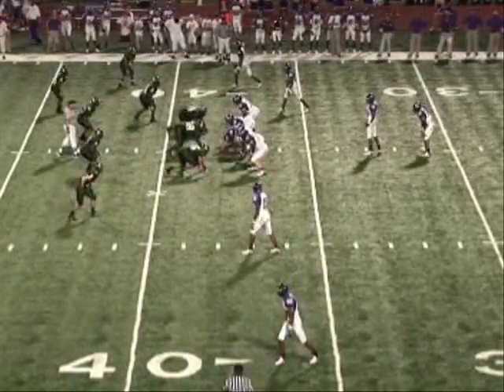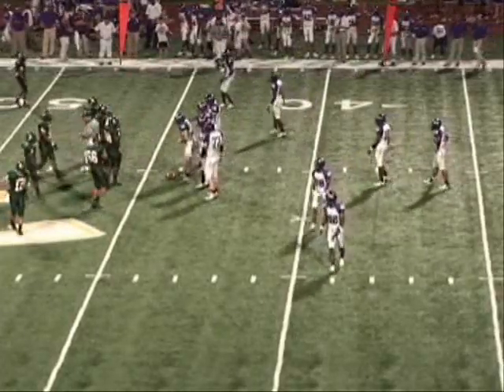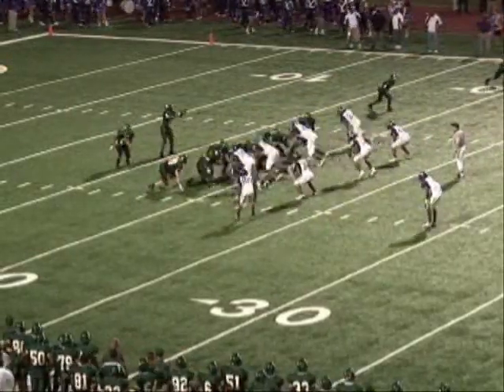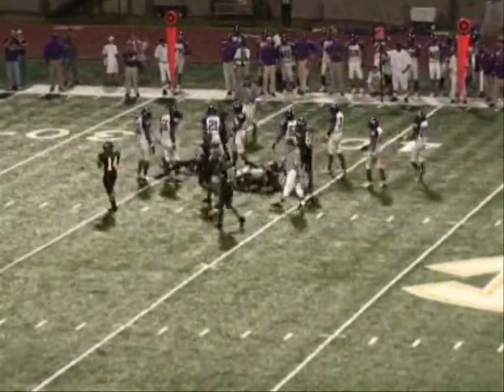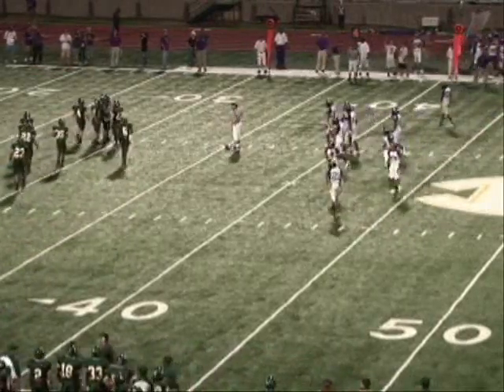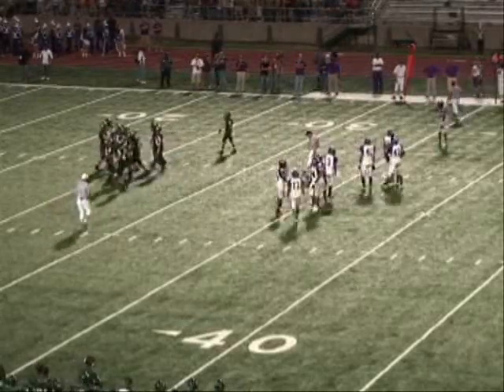Longview vs Lufkin, 2007, 2nd Quarter Part 2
The streak spanned across 9 different seasons...11 different games...but for the Panthers, their first visit to Lobo Stadium since 2003, Homecoming night went infavor of the Lobos.

Longview got out early, up 28-0 before the half, and sprinted across the finish line to knock off Lufkin for the first time since 1999.